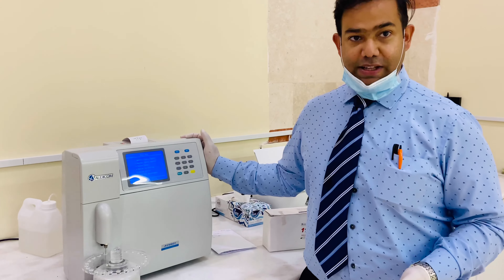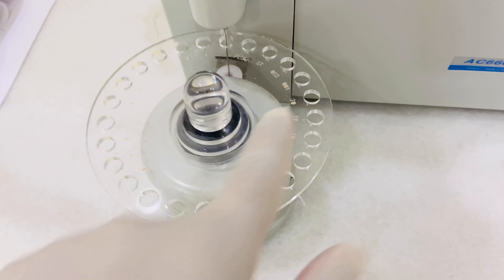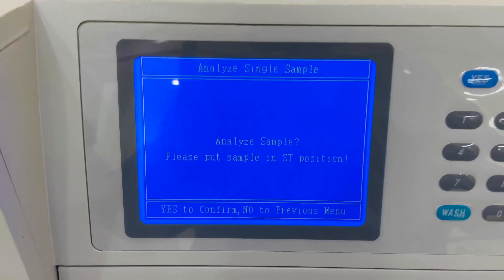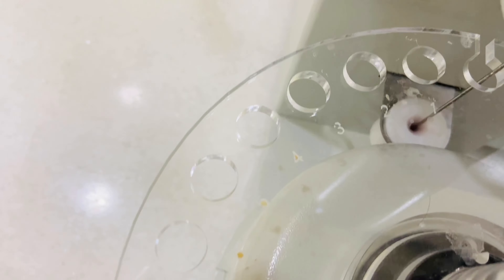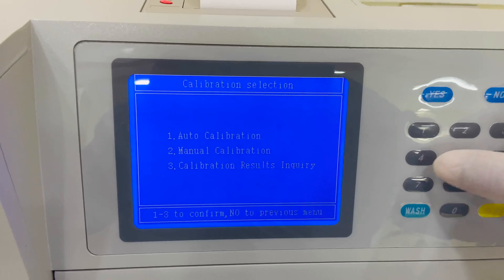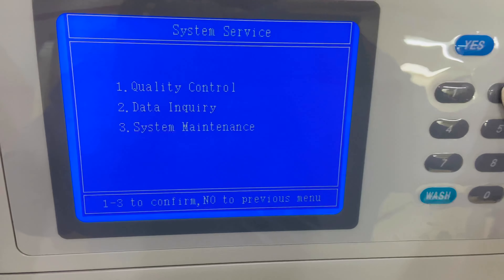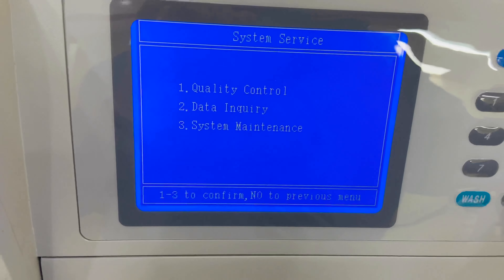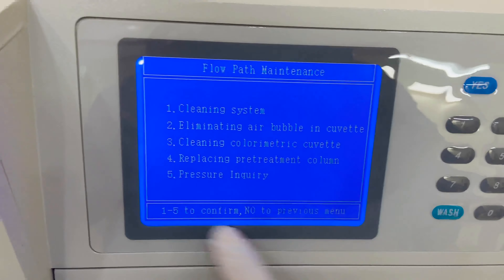AUDICOM HbA1c Analyzer | LPLC | AC 6601 | 4K UHD |Chromatography/ion-exchange liquid chromatography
Testing Method:
Chromatography/ion-exchange liquid chromatography